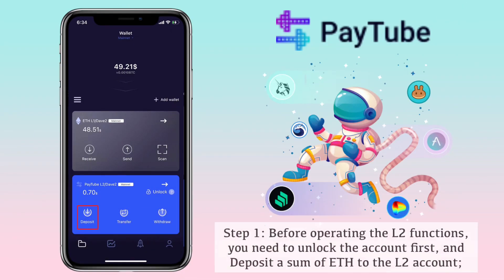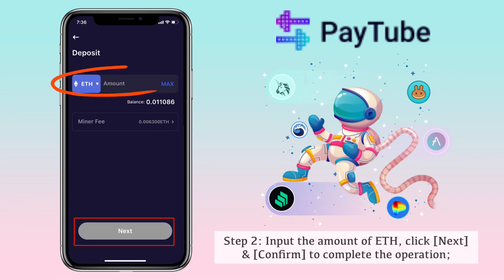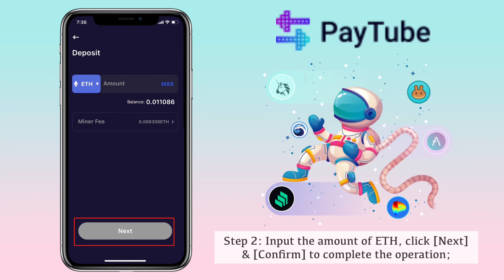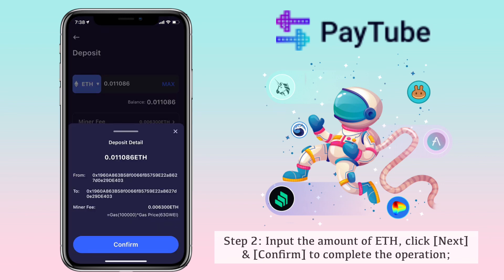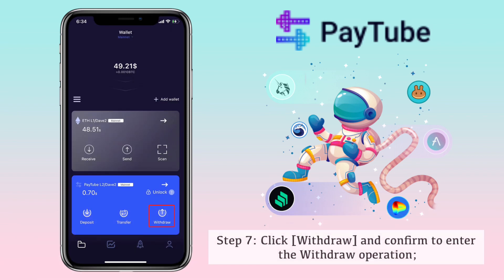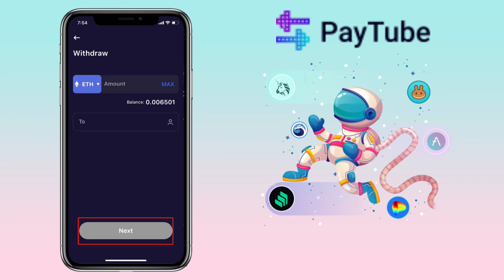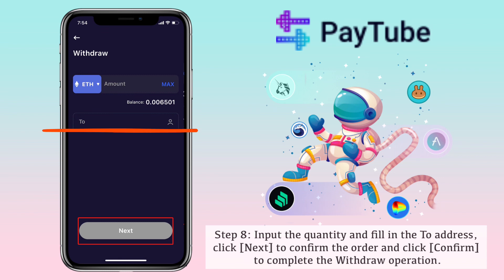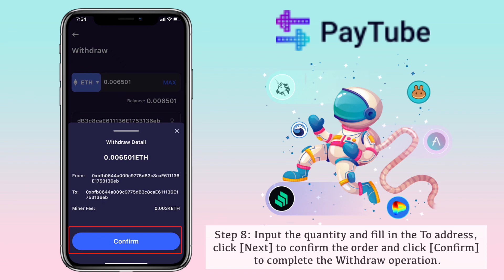How to USE PayTube Wallet | Layer 2 DeFi Wallet | Cryptocurrency App Tutorial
Here’s a video tutorial on how to use PayTube Wallet. PayTube Wallet is a Web3.0 app that is based on zkTube Protocol that utilizes Zero-Knowledge Proofs to allow one-stop decentralized financial solutions to its users. See video to learn more!